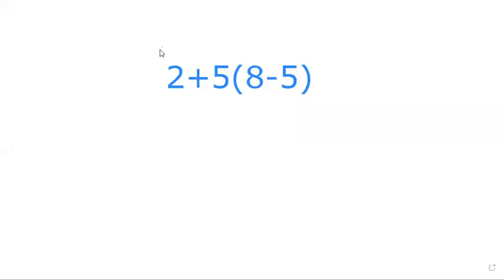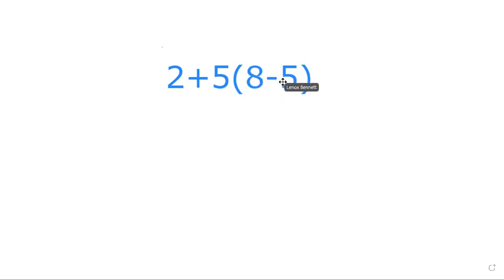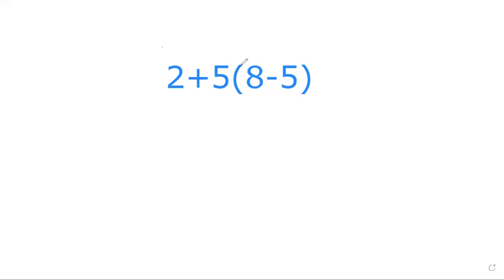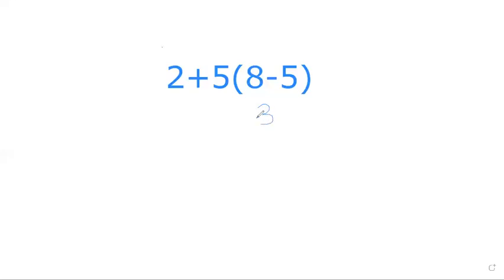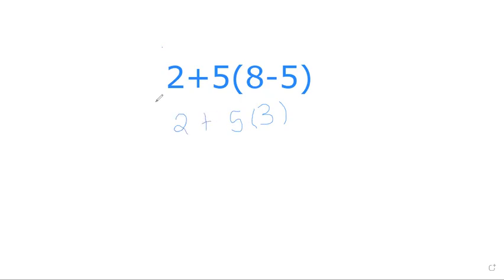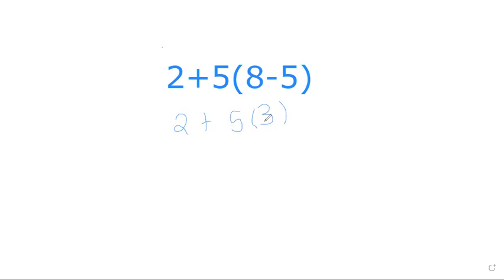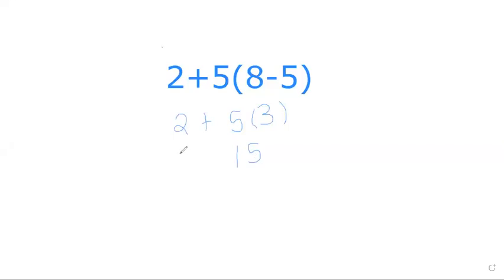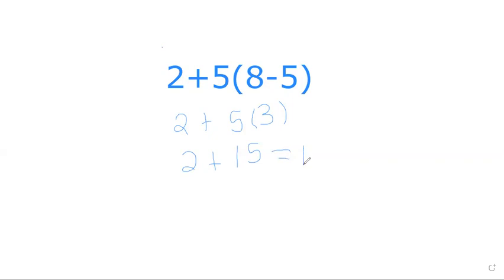Can you solve 2+5(8-3) ?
Can u solve 2+5(8-5)